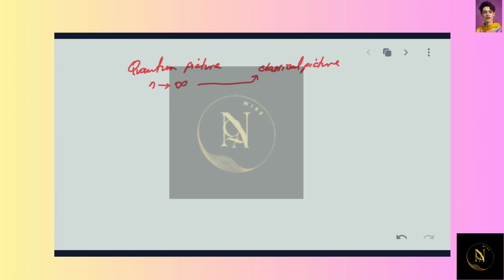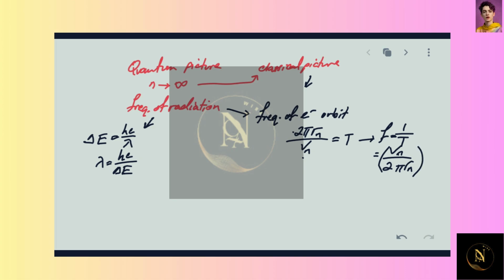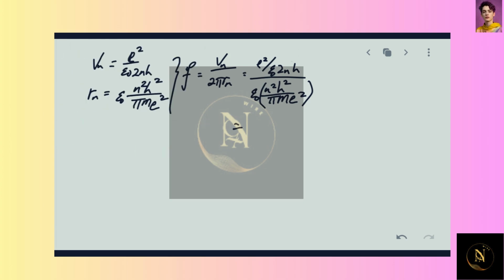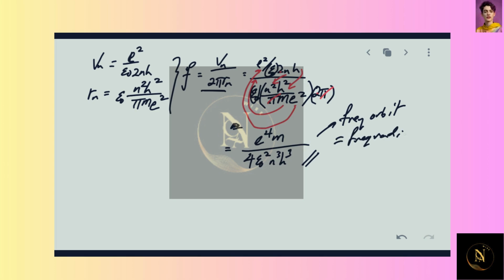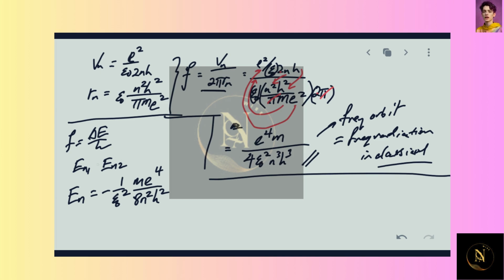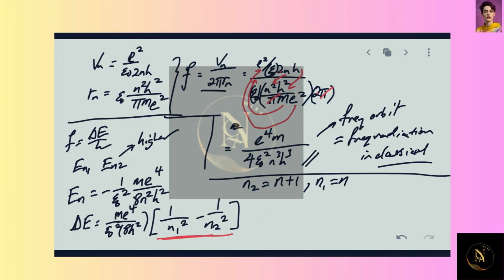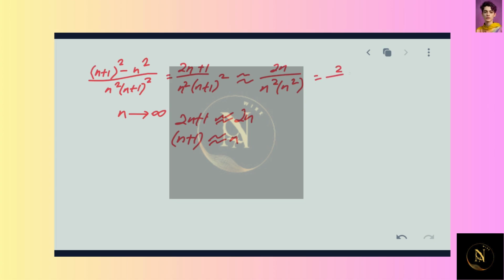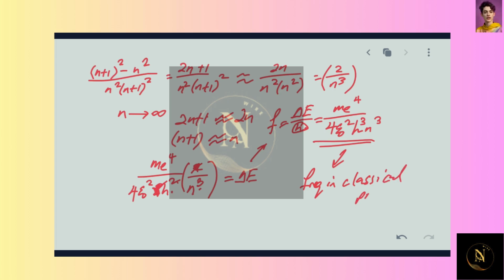Show that in the Bohr model, the frequency of revolution of an electron in its circular orbit around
Show that in the Bohr model, the frequency of revolution of an electron in its circular orbit around a stationary hydrogen nucleus is . (b) In classical physics, the frequency of revolution of the electron is equal to the frequency of the radiation that it emits. Show that when is very large, the frequency of revolution does indeed equal the radiated frequency calculated from Eq. for a transition from to (This illustrates Bohr's correspondence principle, which is often used as a check on quantum calculations. When is small, quantum physics gives results that are very different from those of classical physics. When is large, the differences are not significant, and the two methods then "correspond." In fact, when Bohr first tackled the hydrogen atom problem, he sought to determine as a function of such that it would correspond to classical results for large